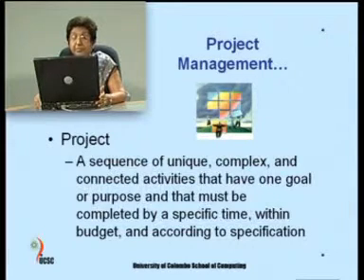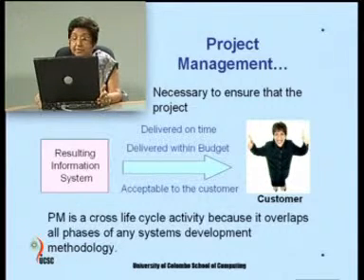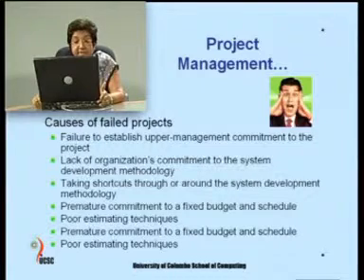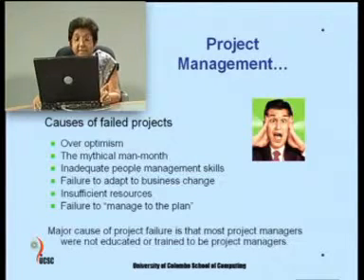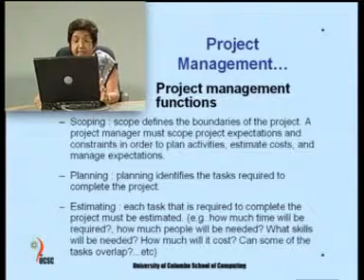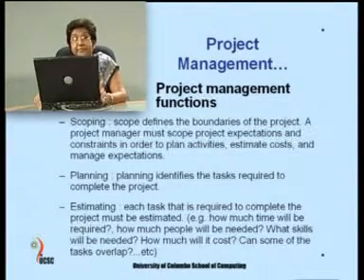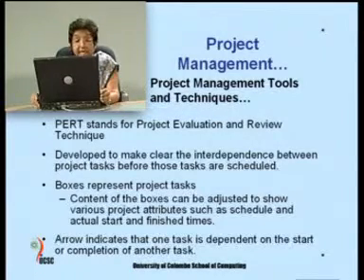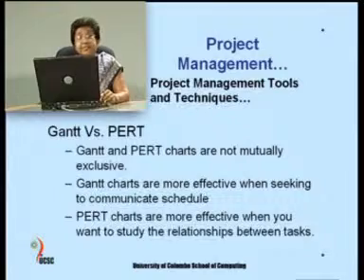BIT System Analysis and Design section 7 & 8 Part 1